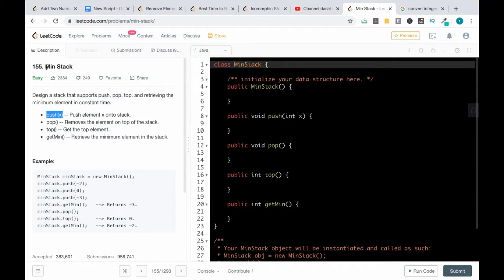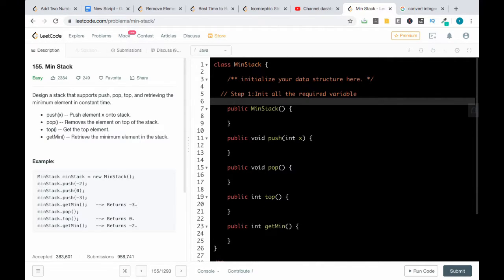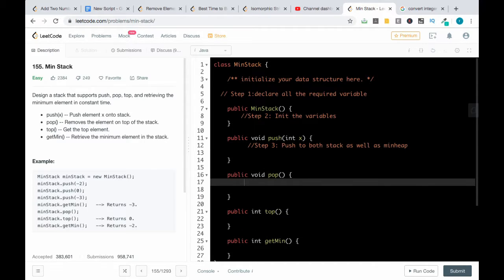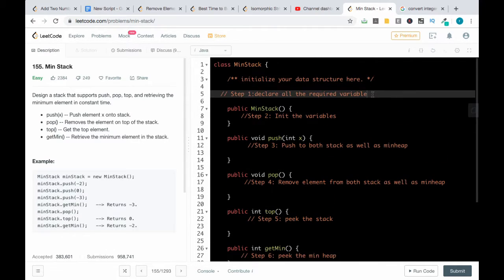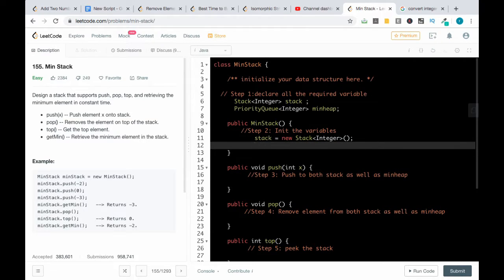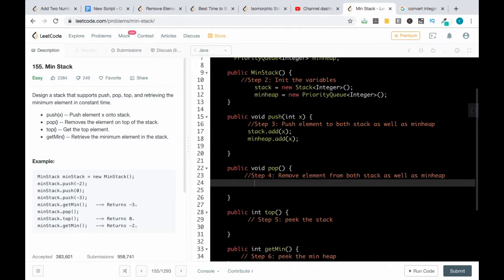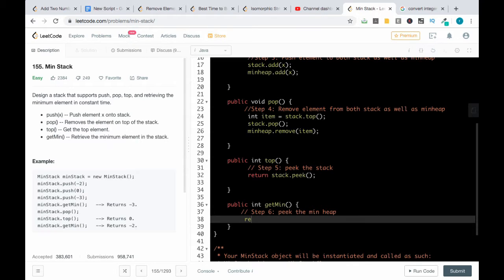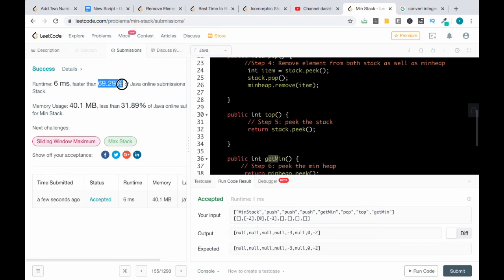Min stack - Leetcode - Easy - Problem 53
Problem 53 of 101